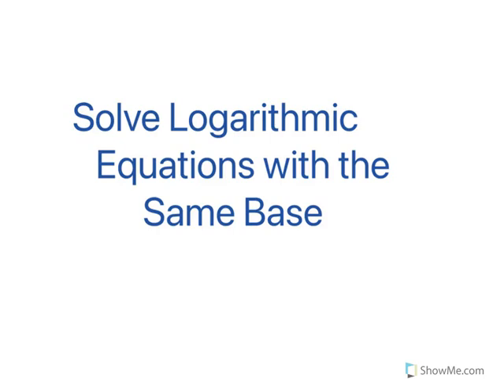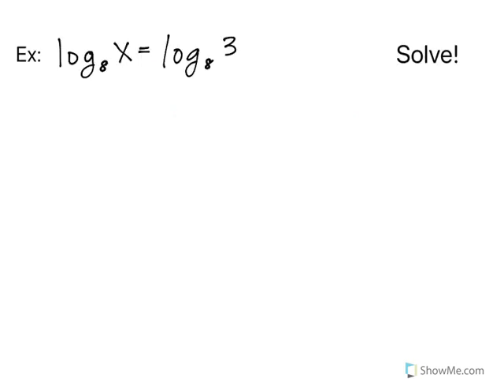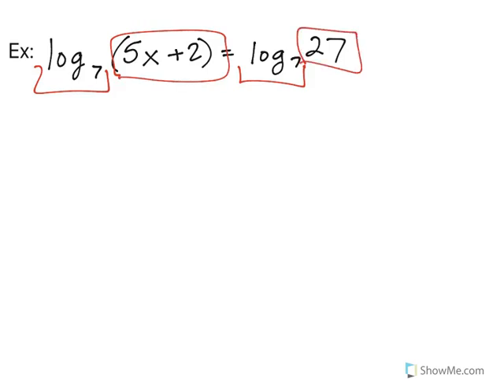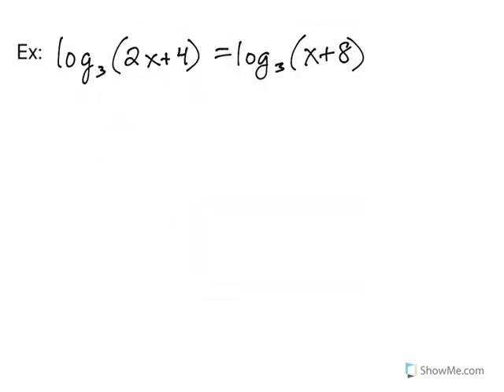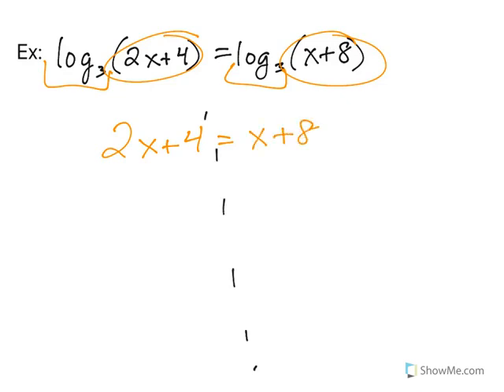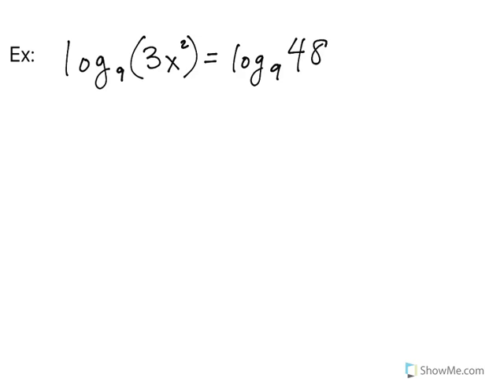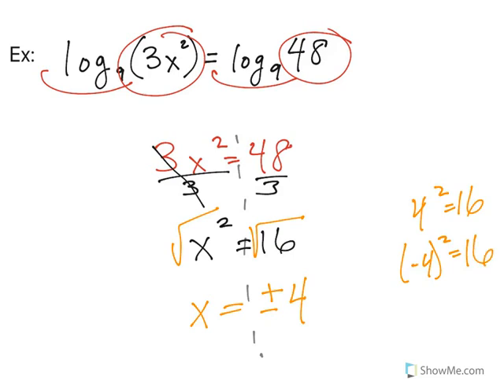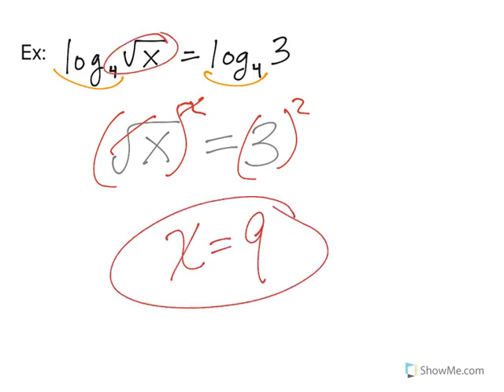Solve logarithmic equations with the same base